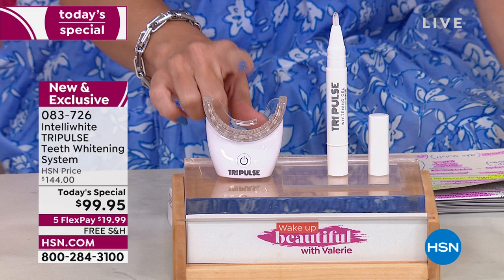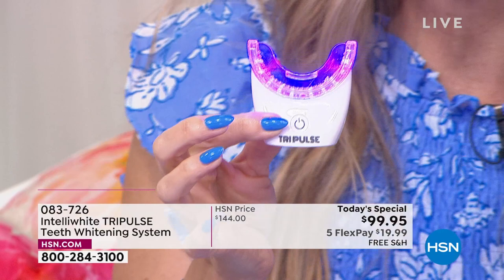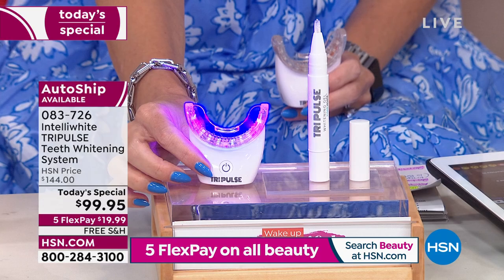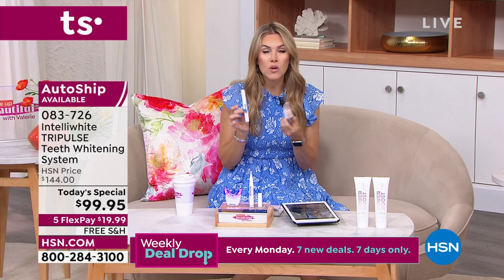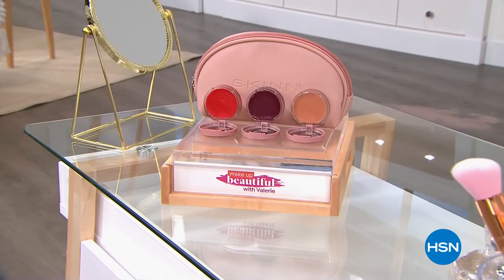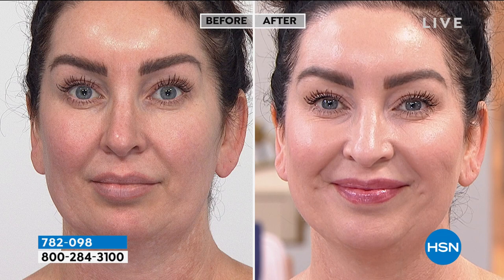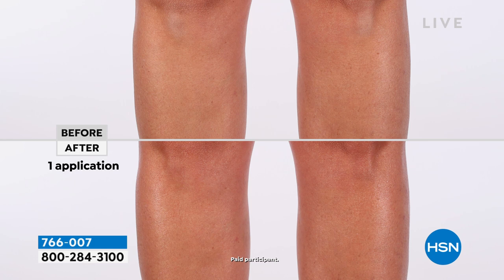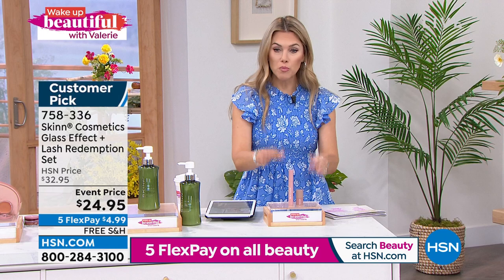HSN | Wake Up Beautiful with Valerie 05.11.2022 - 09 AM